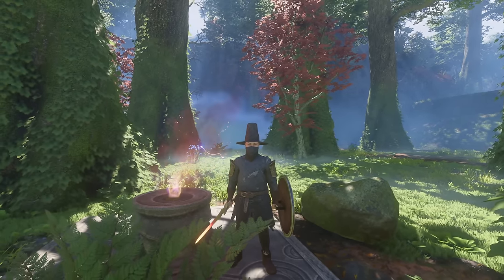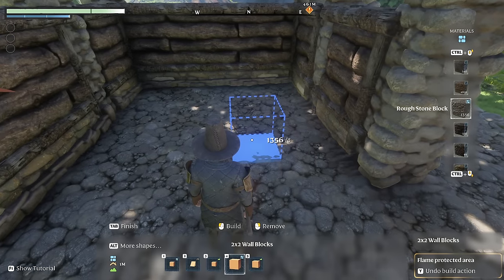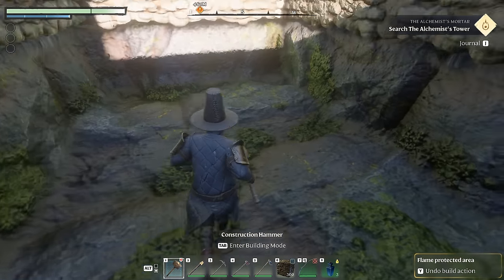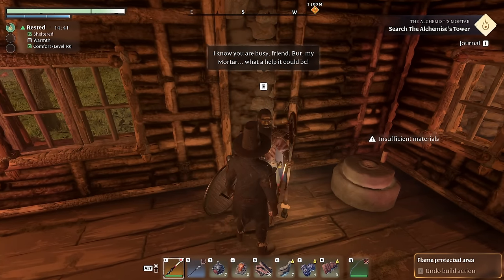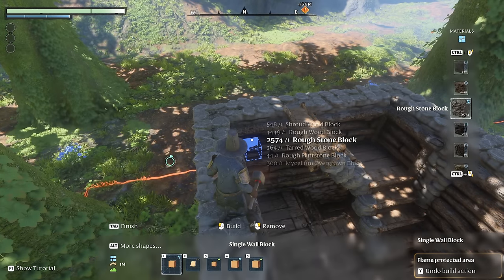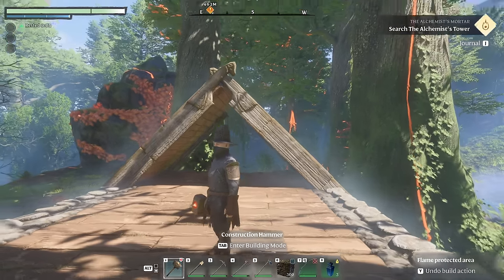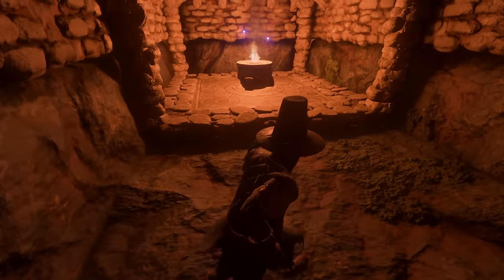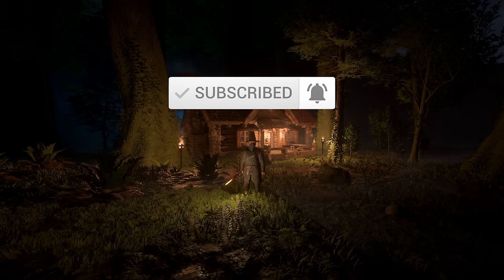Building a Cozy House in the Forest! [Enshrouded Ep. 10]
Welcome to Enshrouded episode 10! I'm so excited to take a look at this new survival game! Today I'm building a cozy house / cabin in the forest of Revelwood!

TIMESTAMPS:

00:00 - Foundation
02:42 - Walls
05:00 - Basement
09:00 - Stairs
17:40 - Roof
20:20 - Porch
25:34 - Chimney
30:12 - Windows & door
36:08 - Finished build / tour